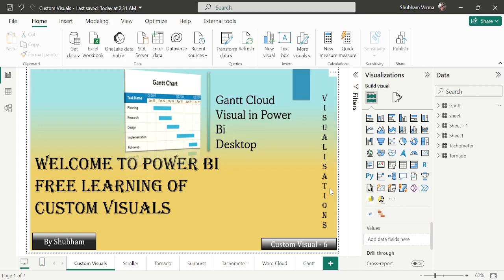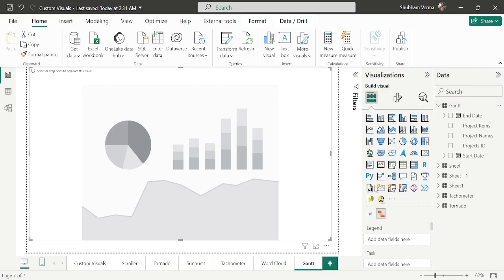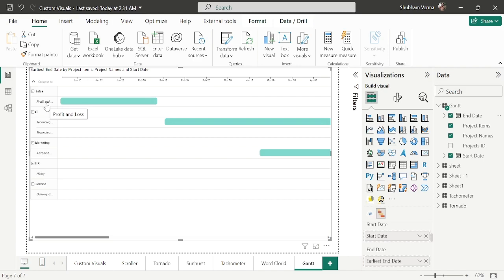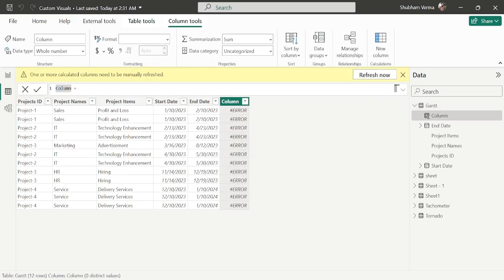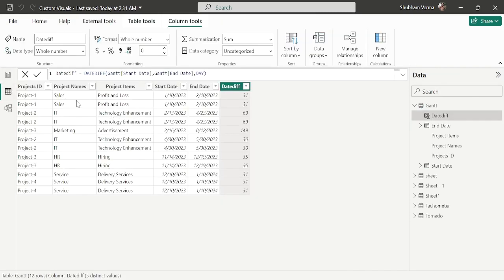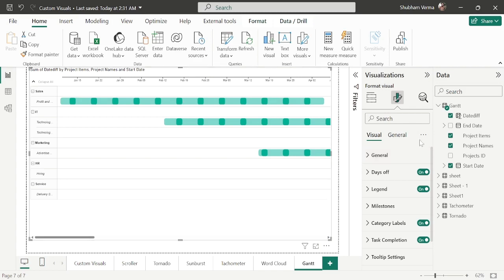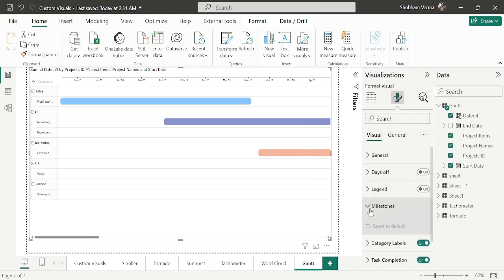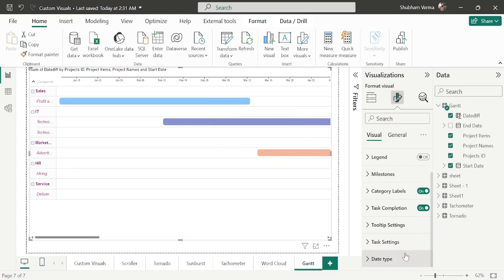( Video-43) Custom visual (6)